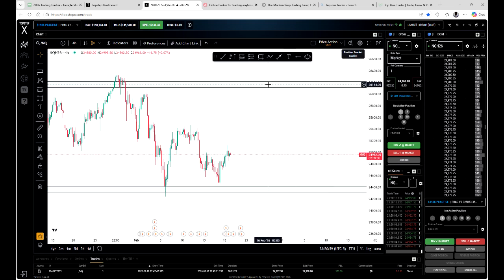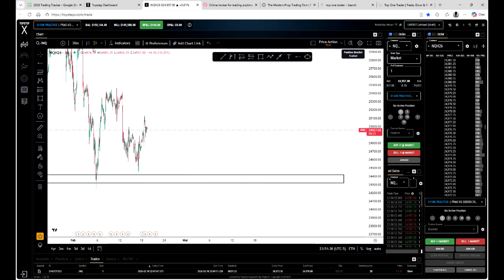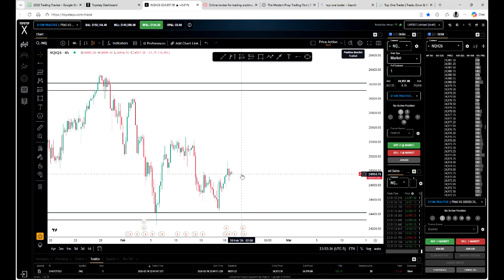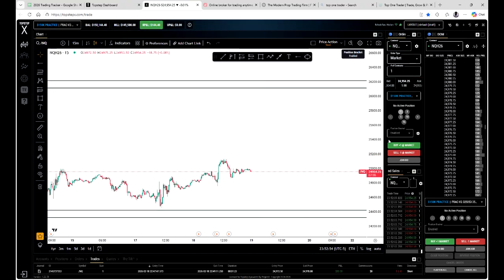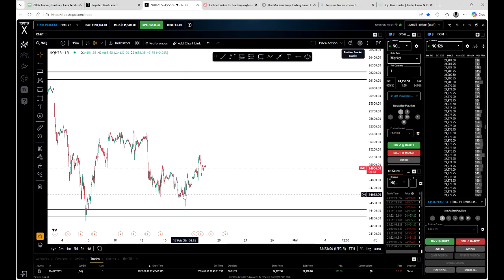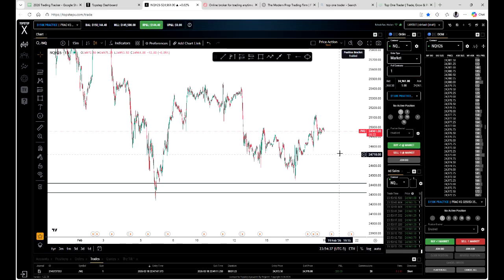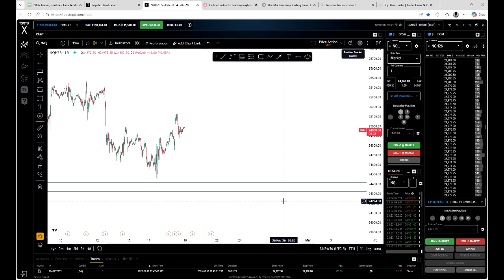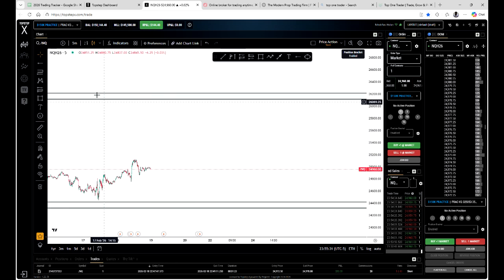5. HTF - LTF Correlation